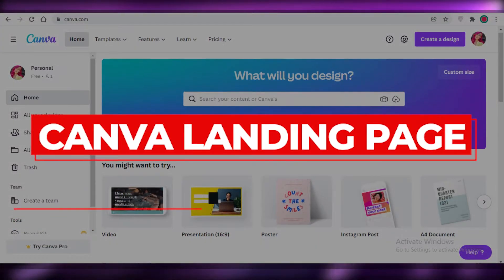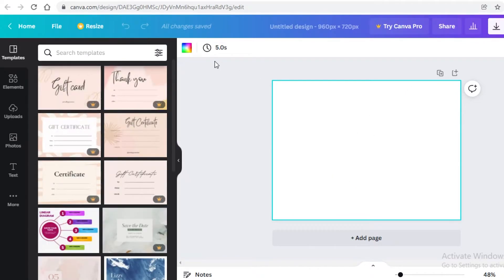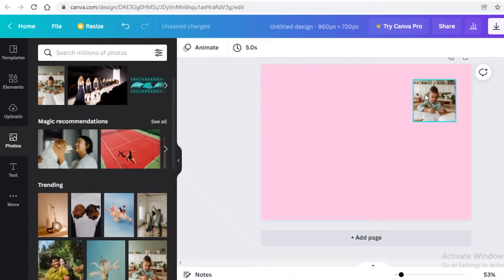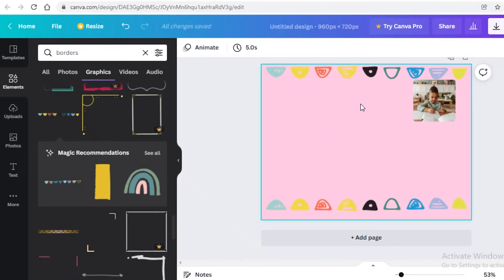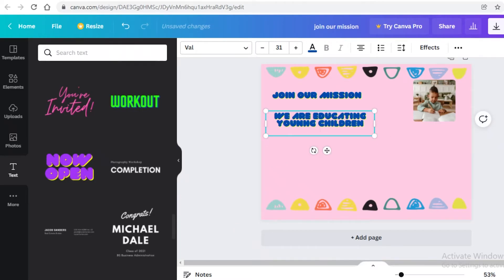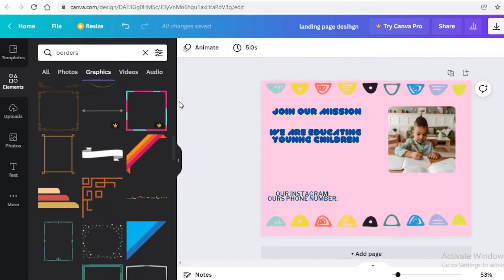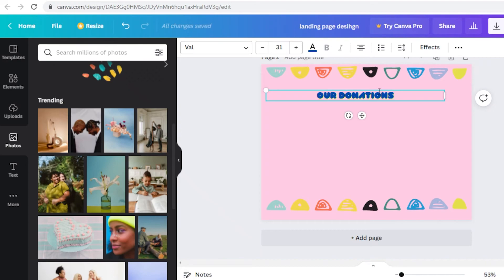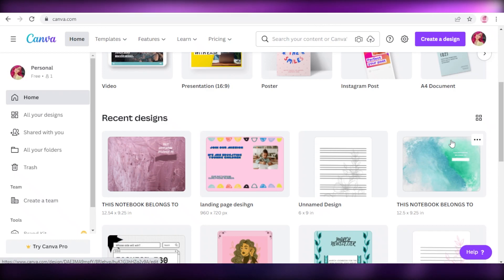Canva Landing Page: How To Create A Simple Landing Page On Canva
In this video I show you How You can Create A Simple Landing Page On Canva.com for Free. Canva Allows you to Edit and Create Amazing Landing Page, Logos, Presentations and Much More with Professional Tools and Features.